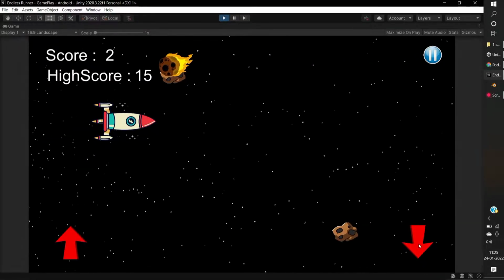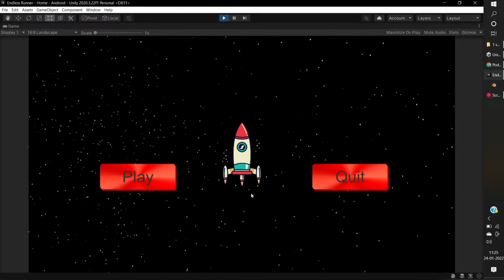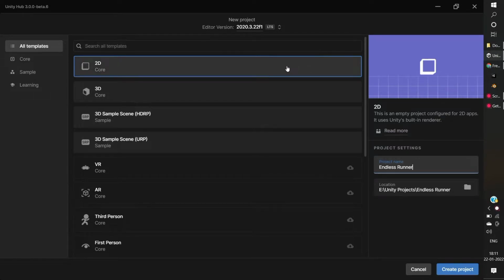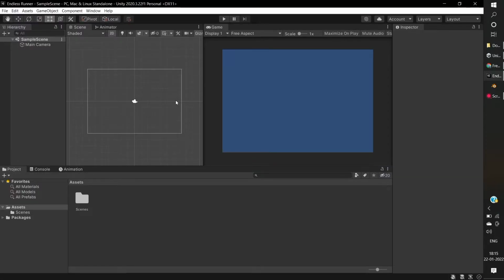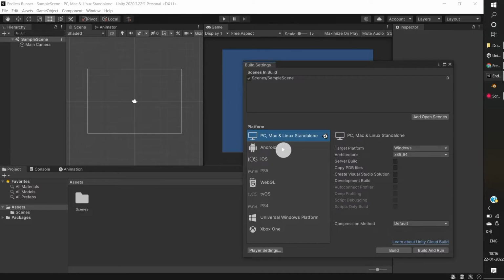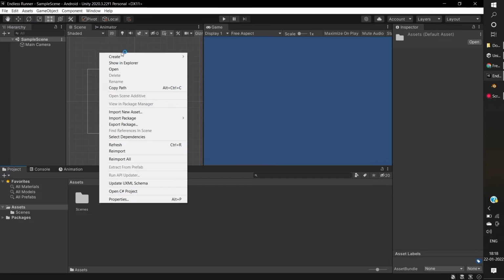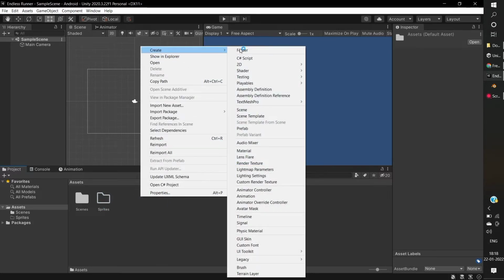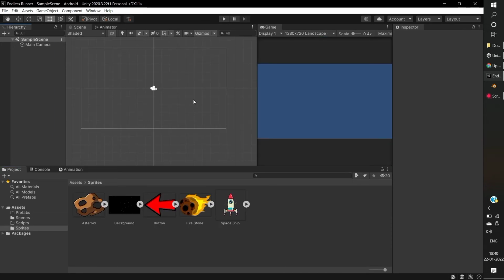Game Setup | 2D Endless Runner | Part 1.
Welcome Guys, In this video I show that the game setup to this Tutorial.